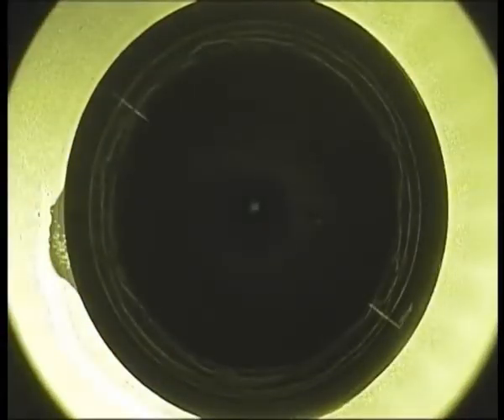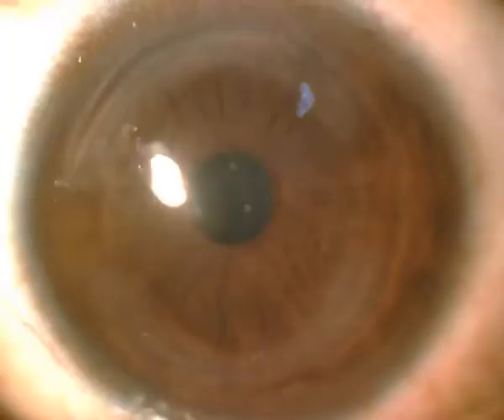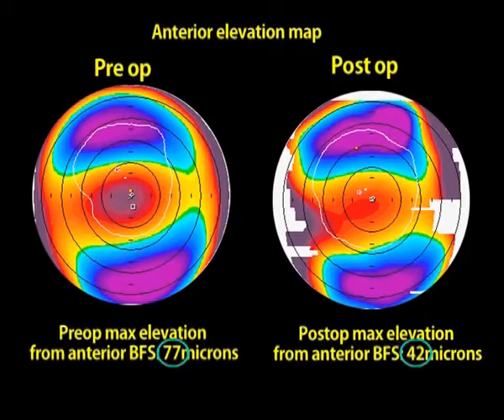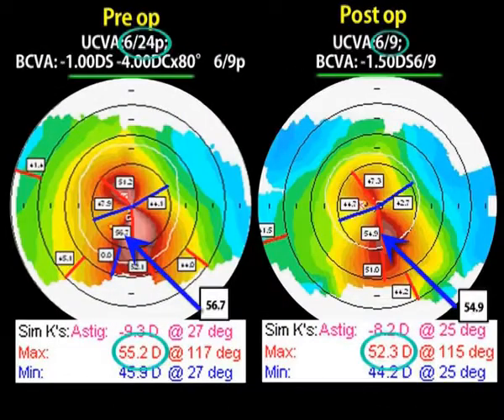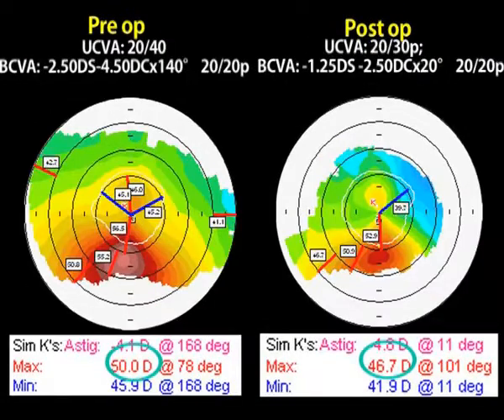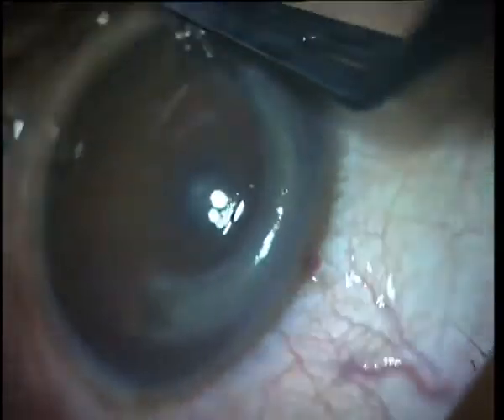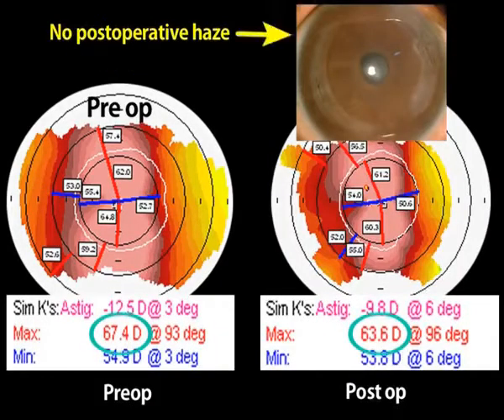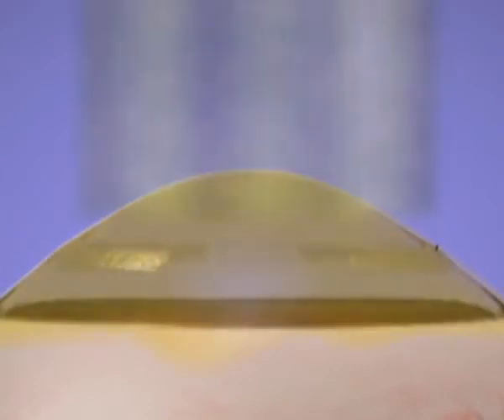علاج القرنية المخروطية (تحديث 3-7-2017)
new technique of Corneal Allogenic Intrastromal ring Segments
مازال تدبير القرنية المخروطية بطرق محافظة (قبل اللجوء لزرع قرنية من معطي) يشكل تحدي كبير لاطباء العين ..تتركز هذه الطرق على محاولة تقسية النسيج القرني بشد اياف الكولاجين بتفاعل ضوئي كيميائي (او تصليب القرنية ) او بالية حرارية او بامواج راديوية او محاولة تدعيم بنية محيط القرنية بزرع حلقات بلاستيكية باليات متعددة ,بالاضافة لمحاولة تقليل الزوغانات وتصحيح بعض اسواء الانكسار بالليزر بحال سمحت سماكة القرنية وتم تدعيمها او تقسيتها ولانستطيع الادعاء ان هذه الطرق مرضية النتائج دوما او انها تقدم حلول لكل القرنيات المخروطية ...بالرغم ان الحلقات حسنت من القدرة البصرية عن المرضى المرشحين لهذه الجراحة الا ان لها مشاكل من قبيل هجرة هذه الحلقات ,تميع القرنية ,توعي القرنية,انتانات,وذمة قرنية ,تغيم القرنية...الاستعاضة عن هذه الحلقات بنسيج قرني حلقي الشكل من ستروما القرنية مع تعريض هذه النسيج المزروع في نفق مصنع بالفيمتوثانية ليزر (شبيه بطريقة زرع الحلقات البلاستيكية) لتفاعل ضوئي كيميائي (الكروس لينكينك) قد يعطي حسب الدراسات نتائج ميكانيكية وبصرية افضل من زرع الحلقات البلاستيكية مع اختلاطات اقل بكثير ..ممكن الاستعانة بالفيمتوثانية ليزر للحصول على عدد كبير من الانسجة الحلقية من ستروما قرنية واحدة وحفظها للاستعمال التجاري .